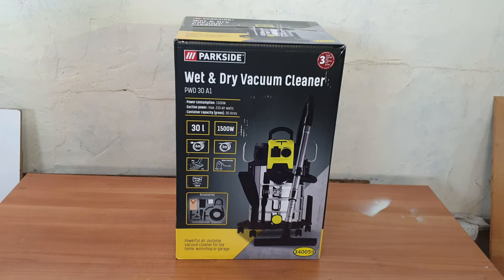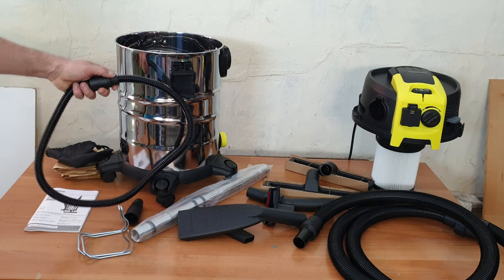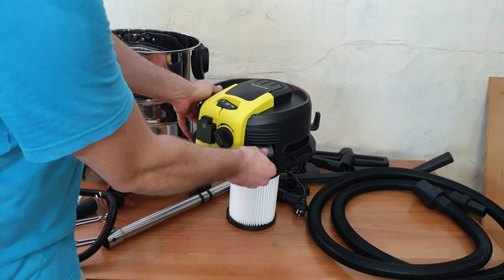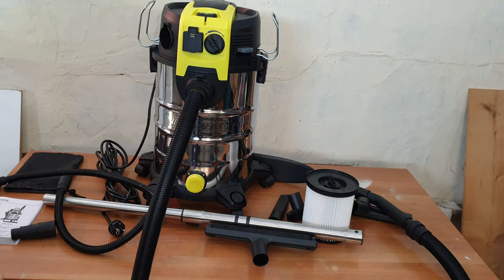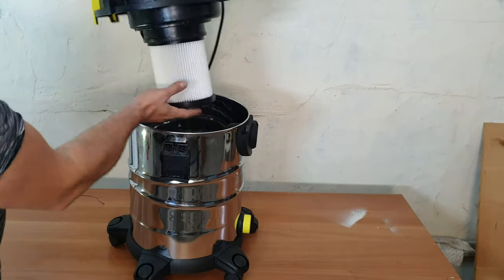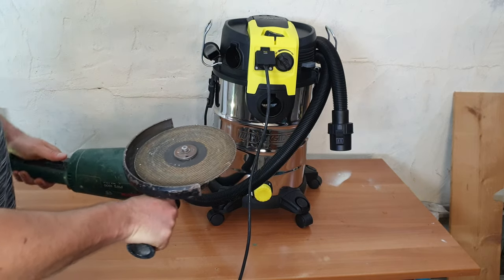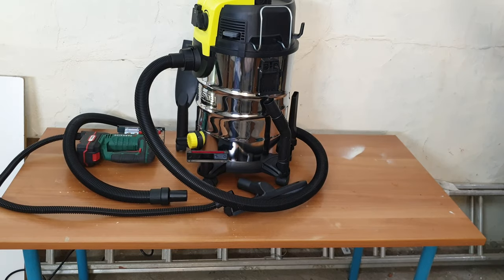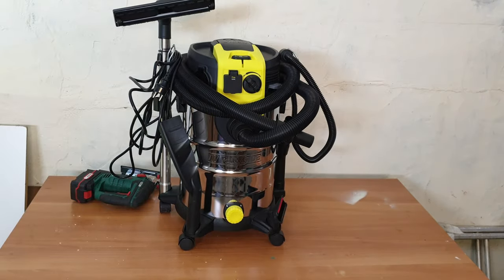Parkside Wet & Dry Vacuum Cleaner PWD 30 A1 Testing